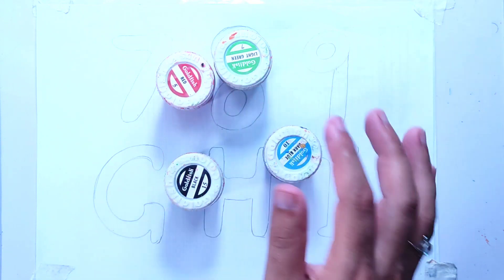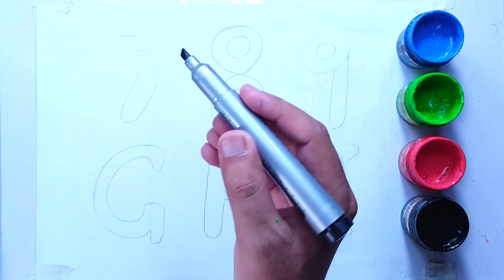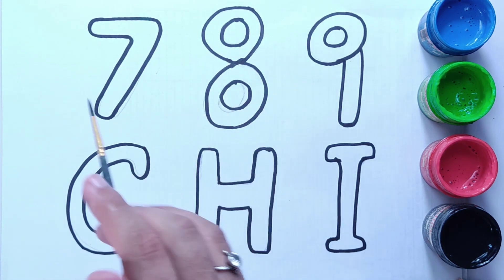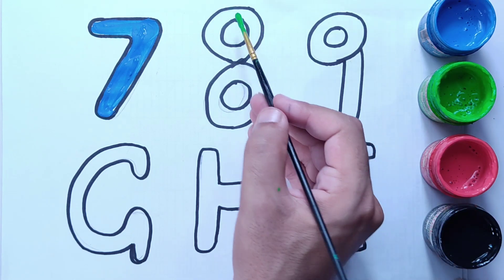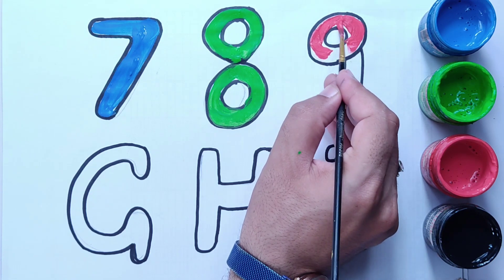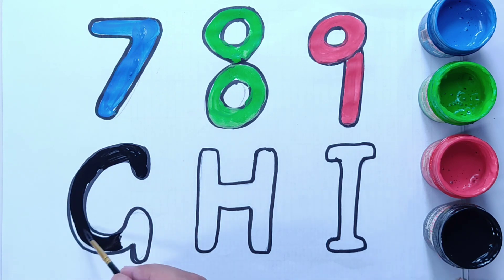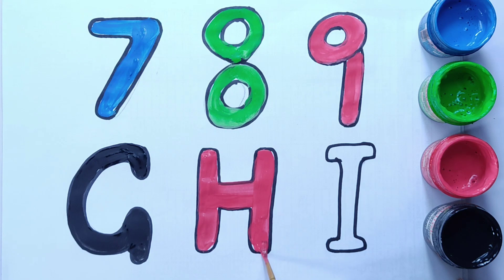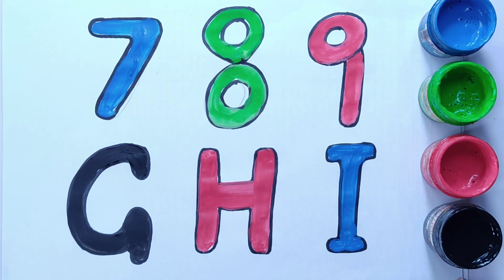Learn ABCD Alphabets And Number Counting | Counting 123, Shapes For Kids and Toddlers, Letters ABC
Learn ABCD Alphabets And Number Counting | Counting 123, Shapes For Kids and Toddlers, Letters ABC @KidsEducationWithFun
 ABCD Alphabets, Number Counting 123, Shapes for Kids ans Toddlers, Letters Abc, count 1-100
Number names | Number Name 1 to 10| Number spelling | Learn Numbers| Numbers 1 to 10| Numbers for kids |
Number names for kids | Number names 1-10 for kids | Learn Numbers for kids | Numbers name for kindergarten | Learn number spellings | Spellings of numbers | number spellings for kids
1. One
2. Two
3. Three
4. Four
5. Five
6. Six
7. Seven
8. Eight
9. Nine
10. Ten
This video is related to kids learning videos, kindergarten. learning videos and preschool learning videos for 3 year olds. Moreover, this video is helpful for kids to learn number names
E-learning educational videos for kids are playing a vital role for ids learning and mental growth day by day. In this regard, "@kidseducationwithfun" is a channel, which
provides kids videos for kids to learn alphabets, colors, counting numbers, shapes, kids vocabulary for kids, flashcards, tracing letters, writing practice for kids and all the topics related to environmental science for example
Including English grammar as well and their various topics including verbs, adverb, preposition, noun, reading, articles, sight word reading and many more.
Our vision is to educate kids through fun by using a unique blend of animation and music to make them able to learn by watching our learning videos for toddlers, learning videos for kids and preschool learning videos. We aspire to develop a kid's learning enjoyable. We work
for educational videos for kids to educate them with our content. These videos content is playing a vital role in development especially for kids like toddlers, preschool, and kindergarten to learn through kid's songs with lyrics and nursery rhymes.

Your query.
learn numbers
learn numbers
learn colors
123 counting
1234 song
12345
number songs
number 1-100
numbers for kid
12345 rhymes
12345 kids songs
123 counting for kids
123 counting song
123 song
abc 123